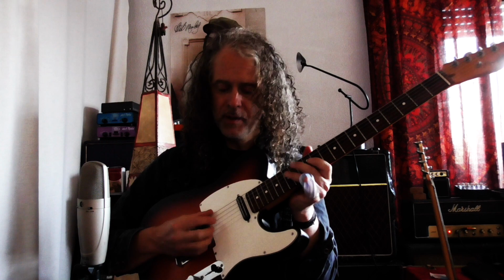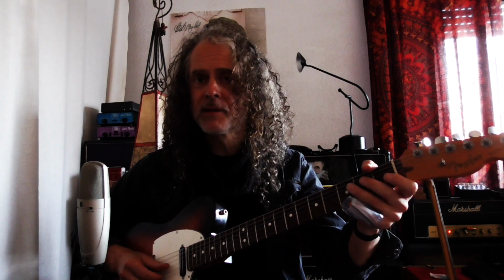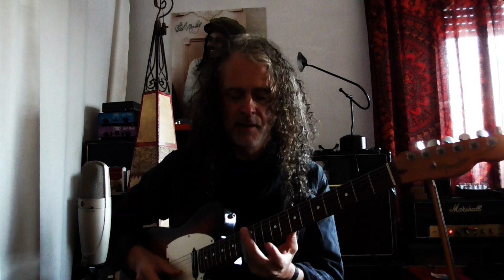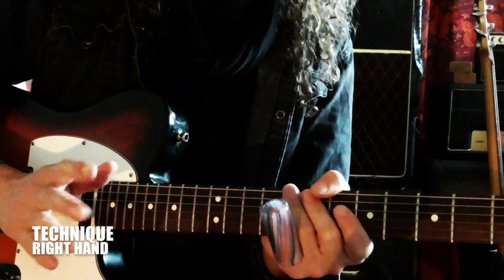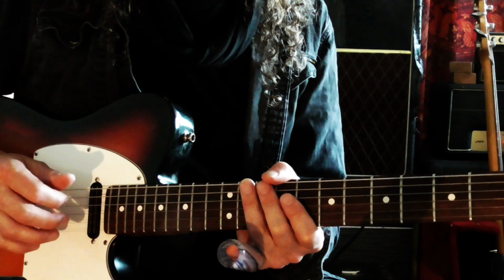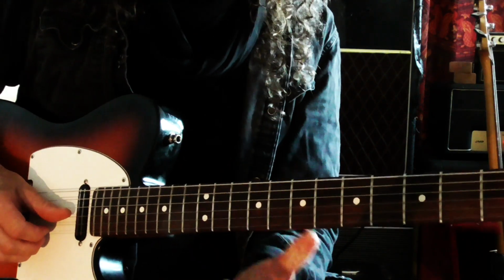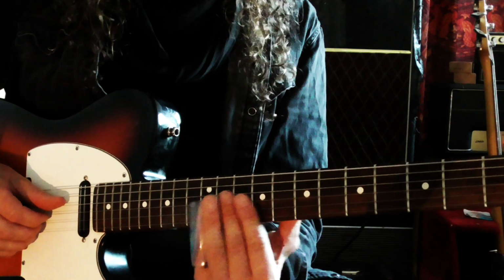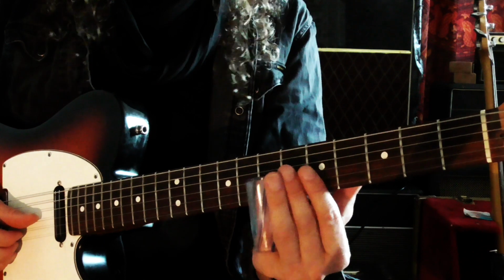Søren's Gear Talk#10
New gear-talk episode on how to get started with slide guitar playing, setup, tuning, basic techniques, ...